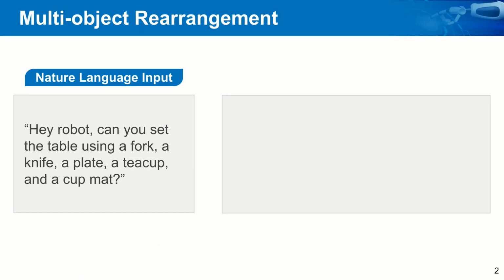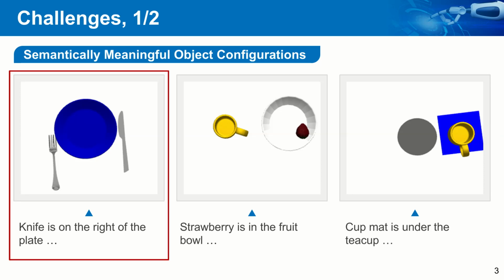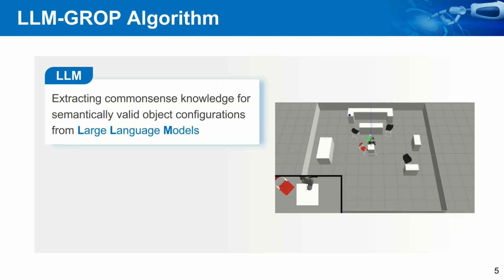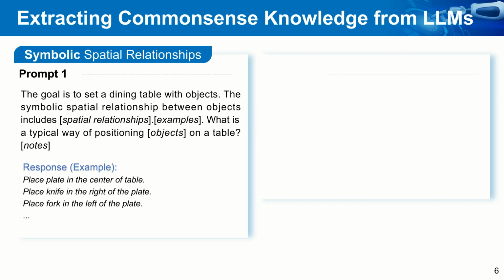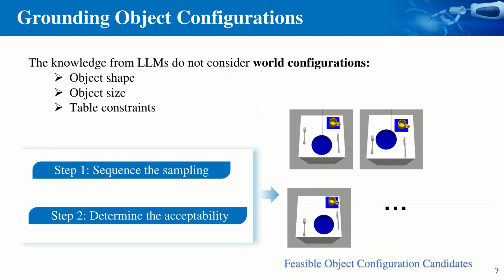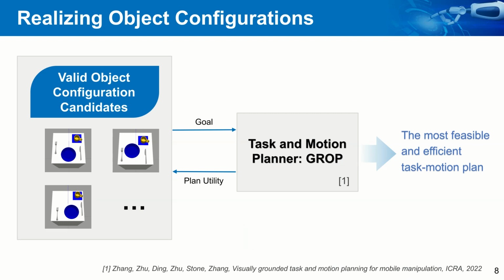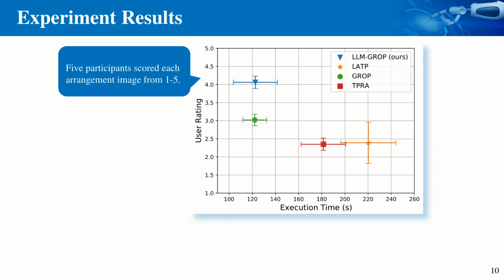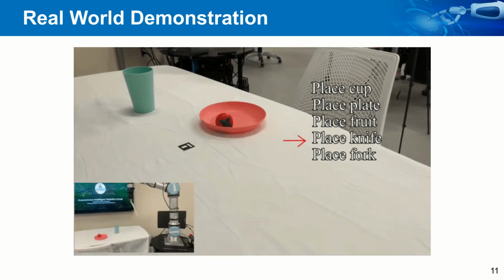Task and Motion Planning with Large Language Models for Object Rearrangement (IROS 2023)